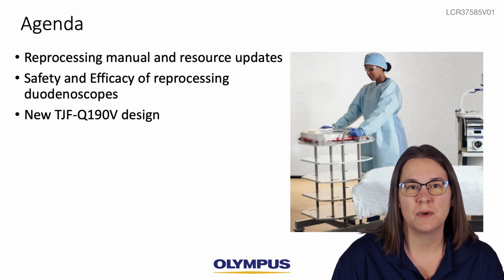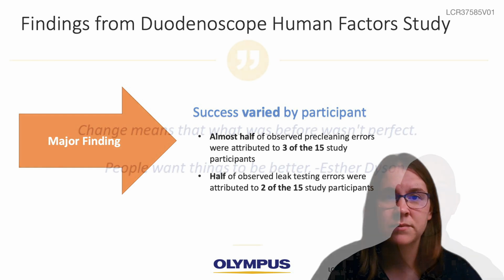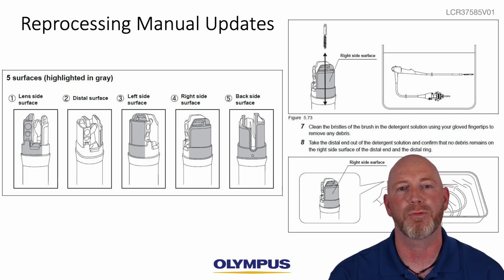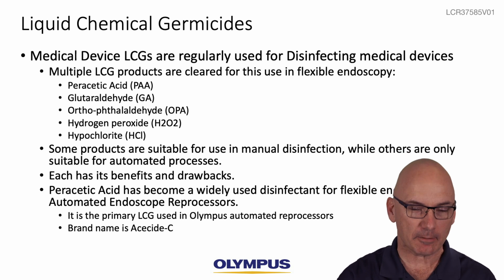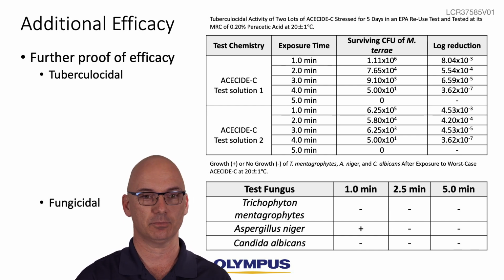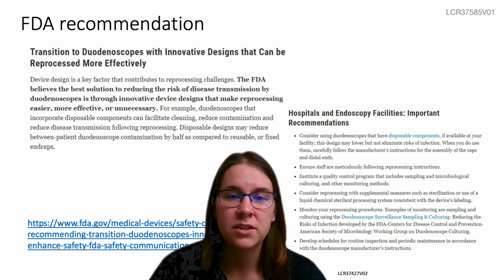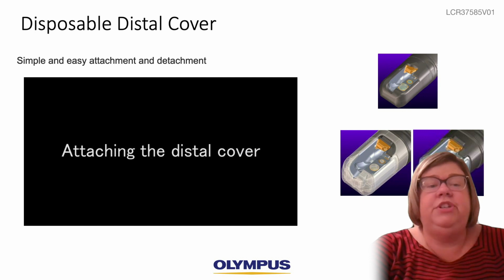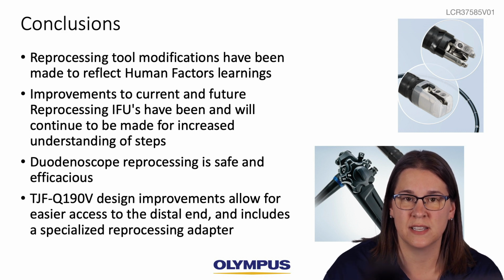Flushing Out the Facts on Duodenoscopes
This presentation was given by the Olympus team at the virtual SGNA meeting in 2020. This presentation reviews the updates that have been made to the reprocessing manual and resources for Olympus duodenoscopes, the efficacy of reprocessing duodenoscopes, and the new design of the TJF-Q190V.

Olympus is a global technology leader, crafting innovative optical and digital solutions in medical technologies. Our Medical Business works with health care professionals to combine our innovative capabilities in medical technology, therapeutic intervention, and precision manufacturing with their skills to deliver diagnostic, therapeutic and minimally invasive procedures to improve clinical outcomes, reduce overall costs and enhance quality of life for patients.